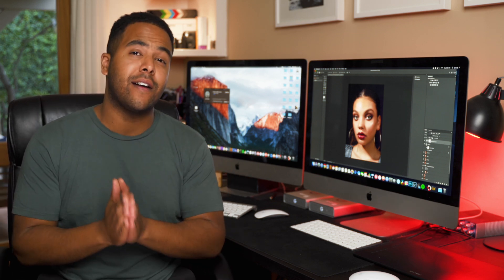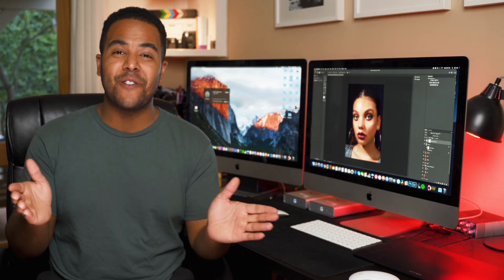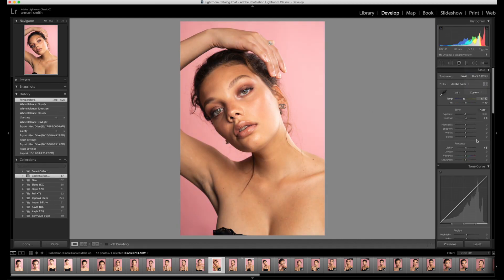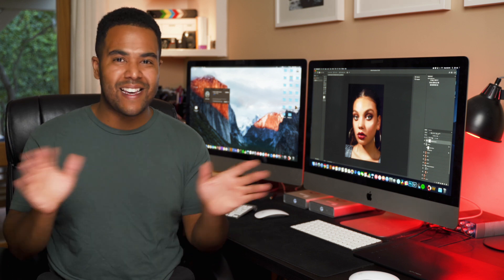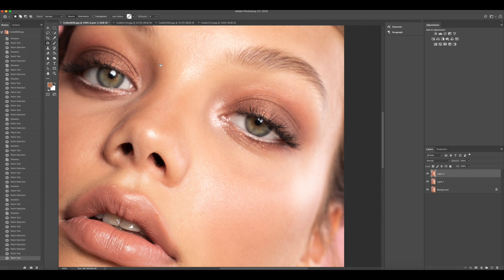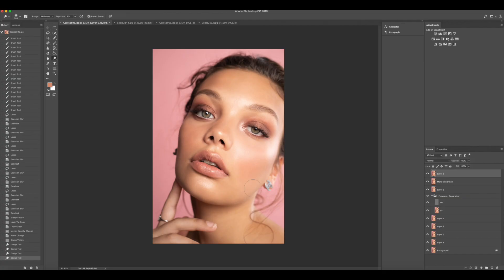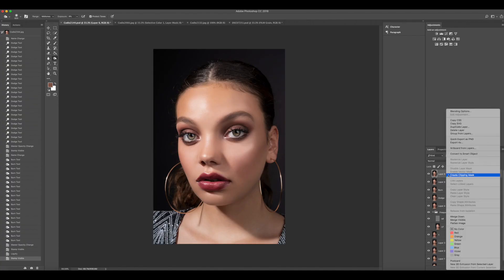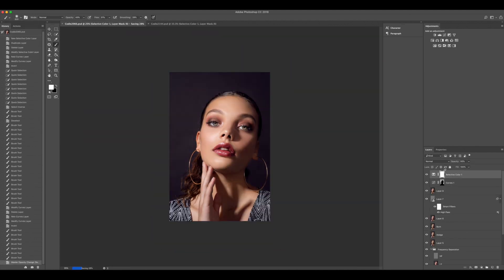Easy Photo Editing Hacks 2021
Photo Editing Hacks. In today's video, I will give photo editing tips in a brief photoshop tutorial. How I edit photos, using the photos from a classic beauty shoot I did. I get a lot of requests from viewers asking how I edit my photos. I decided to break down some photo editing hacks for glamour shots, or fashion. Editing tools are great when you have to fix imperfections and colors.

These photo editing hacks will not only help you save time when editing. But also give your images a professional look and feel. I don’t always use these techniques, it depends on the image. I find less is more when it comes to editing. Yet, having a strong understanding of adobe photoshop will help you. Knowing how to edit your own photos will save you money from hiring a professional retoucher. These photo editing tips are great for headshot, fashion, and beauty photography.

Bonus tip, know the photography basics when it comes to camera settings and lighting. That way when you get to post-production, most of the hard work is already done.

Camera Shop!

Thanks to our model you can follow her here ► @codiemacdermot

LiveArtLove.com